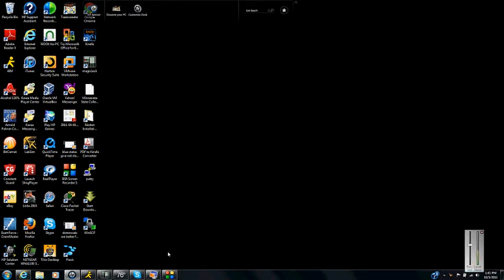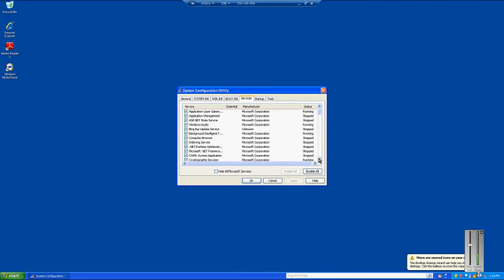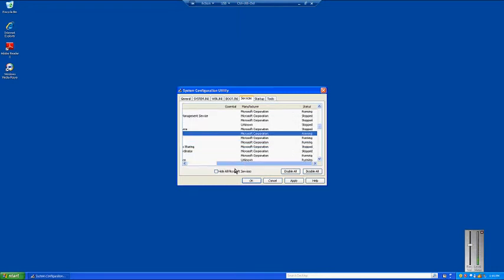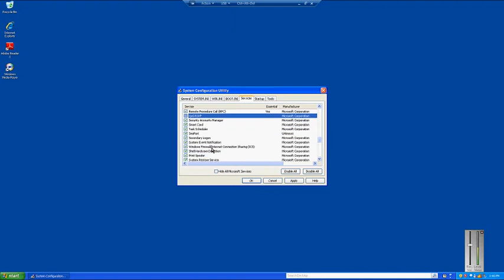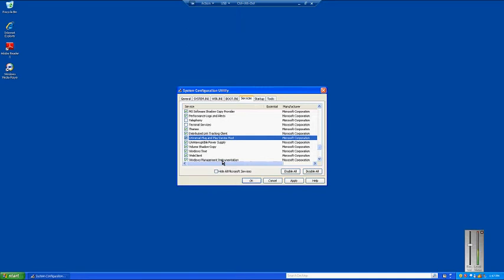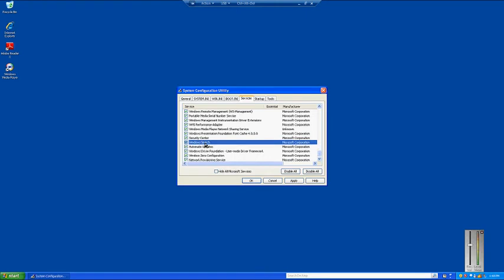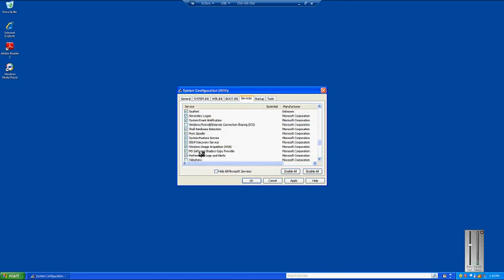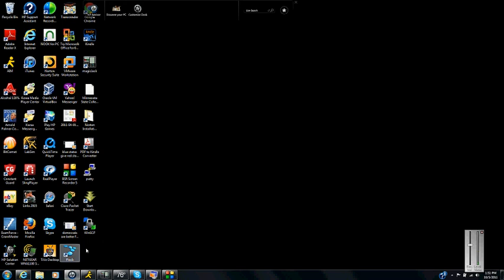tweak your computer.avi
make your computer run faster